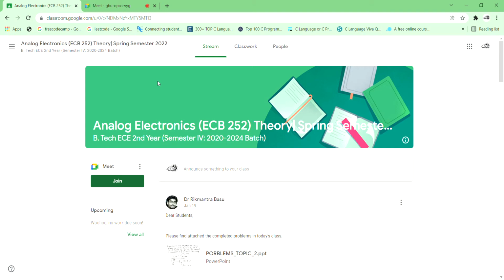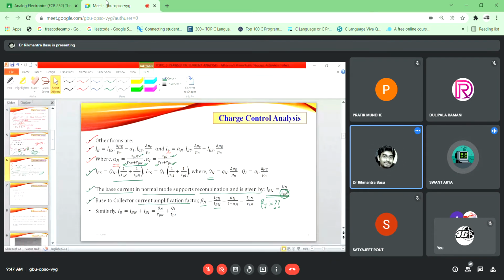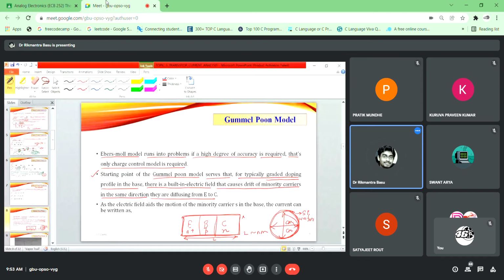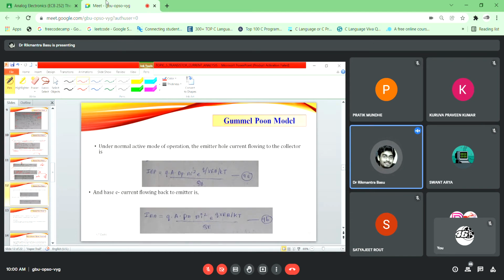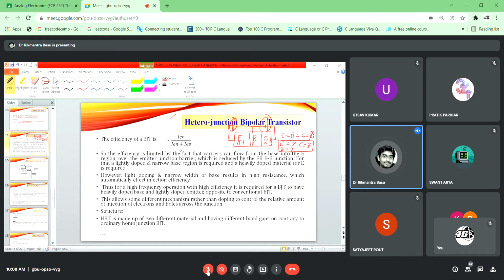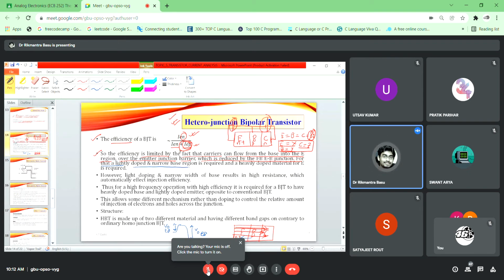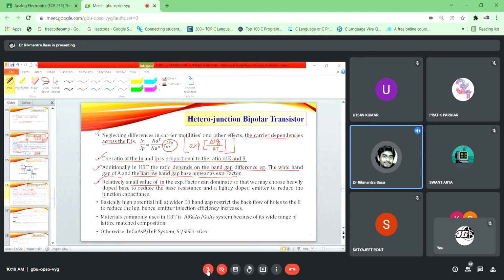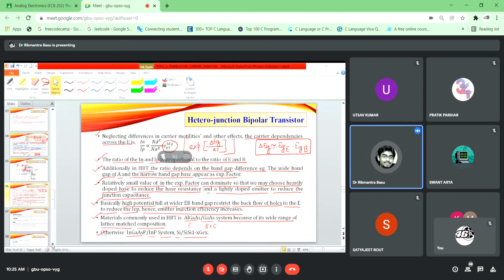Analog Electronics ECB 252 Theory Spring Semester 2022 B Tech ECE 2nd Year Semester IV 2020 2024